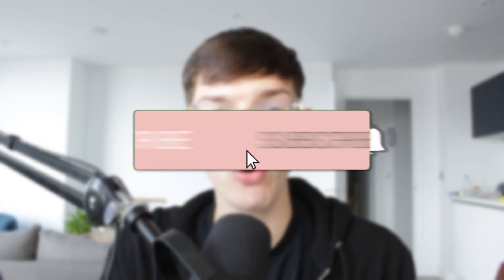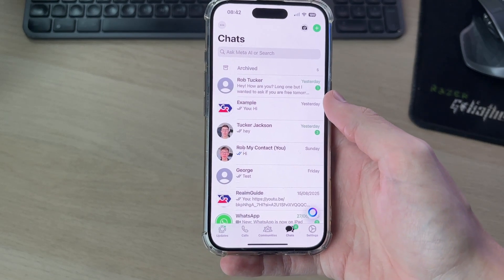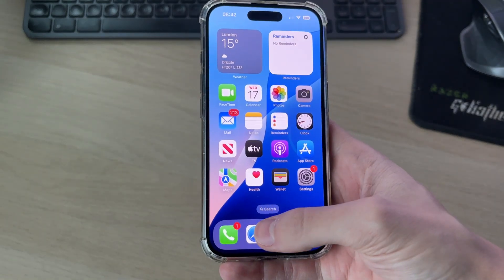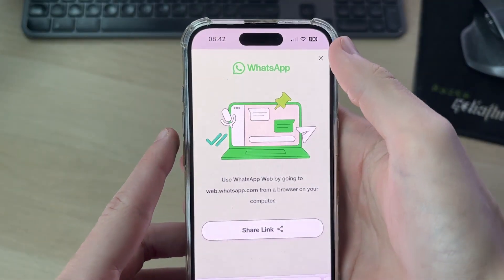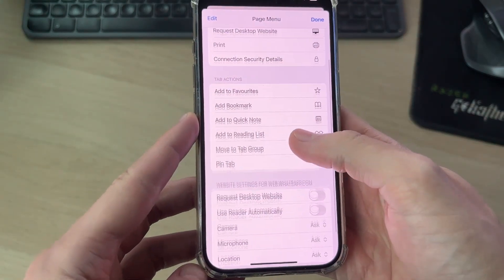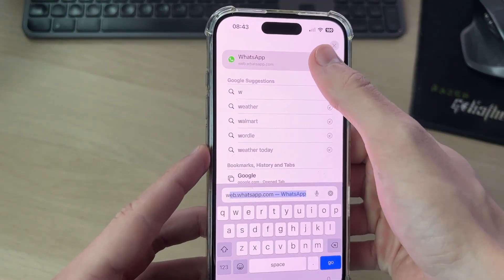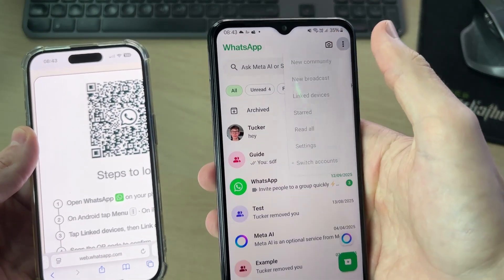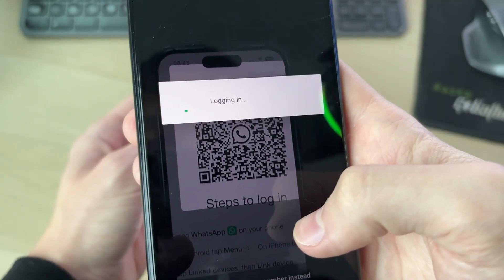How To Use Two WhatsApp Accounts On iPhone - Step By Step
Learn how to use two whatsapp accounts on iphone in this video.

GuideRealm